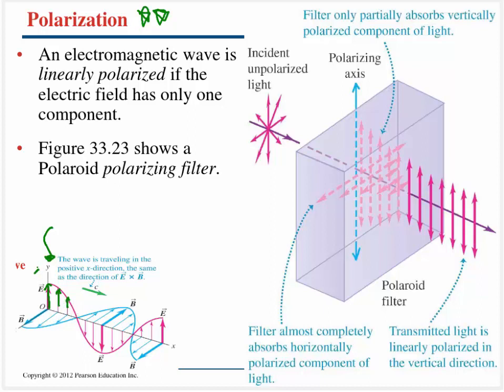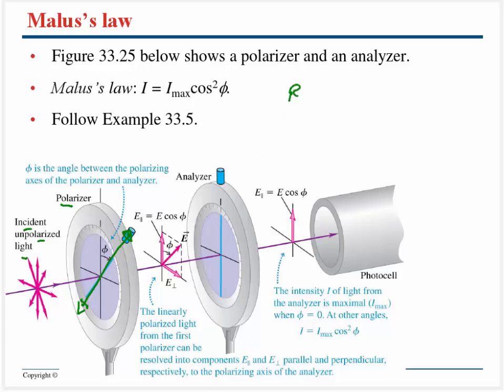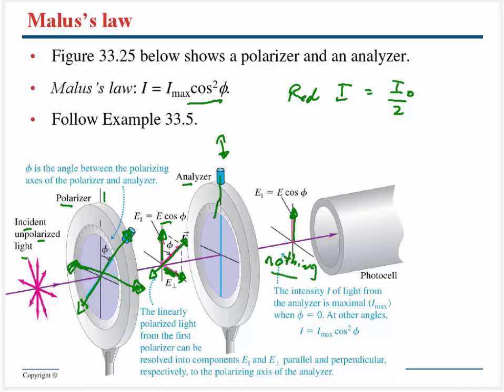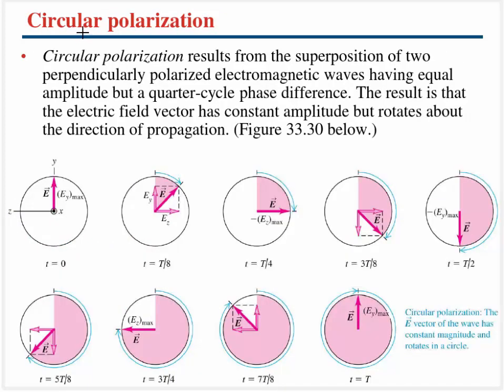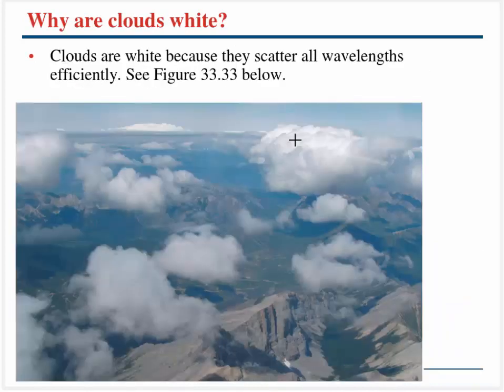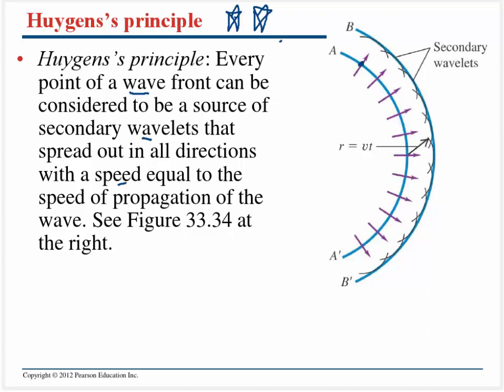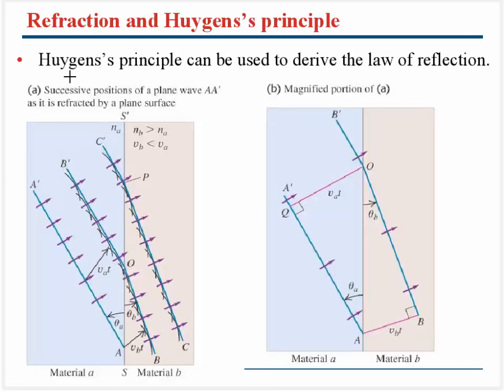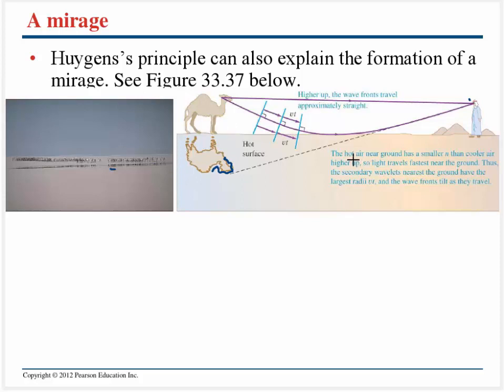242 Ch32 33c